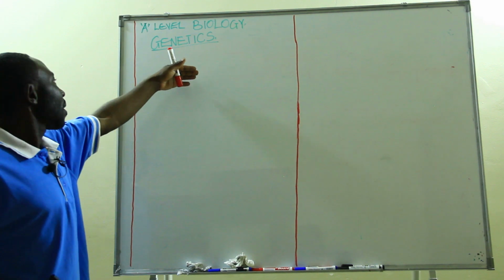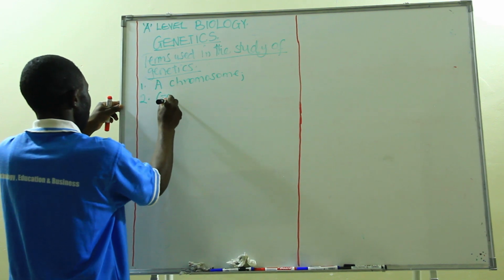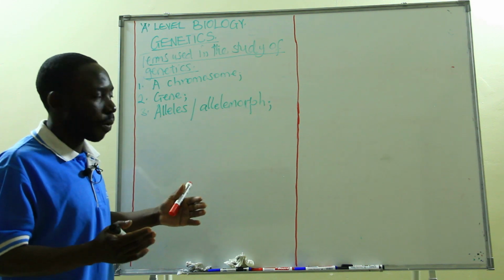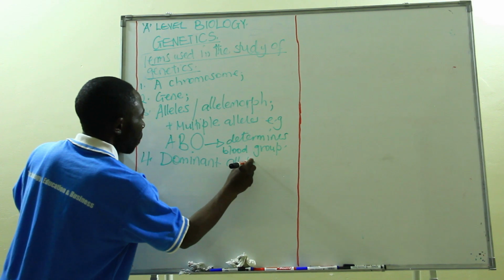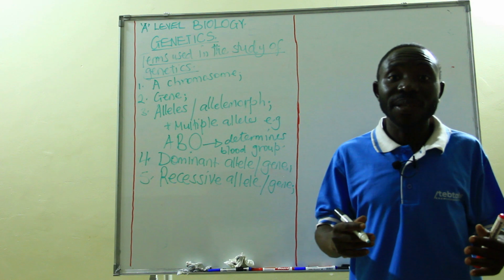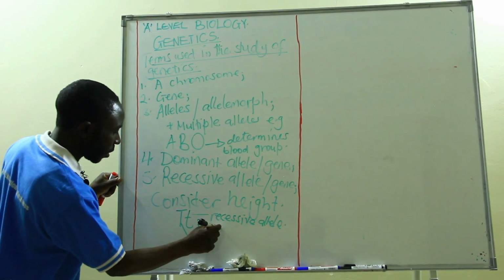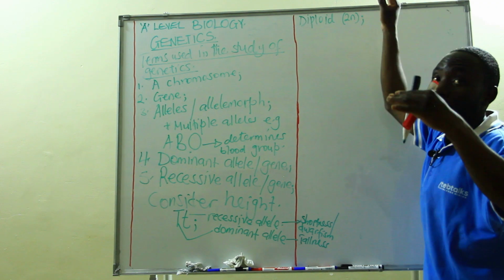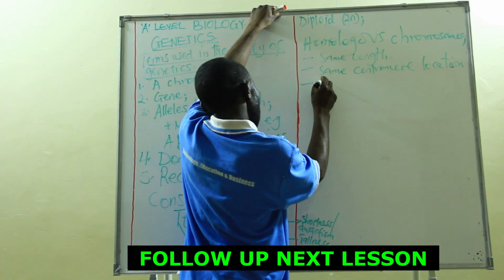INTRODUCTION TO GENETICS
Genetics is the study of genes and tries to explain what they are and how they work. Genes are how living organisms inherit features or traits from their ancestors; for example, children usually look like their parents because they have inherited their parents' genes. Genetics tries to identify which traits are inherited and to explain how these traits are passed from generation to generation